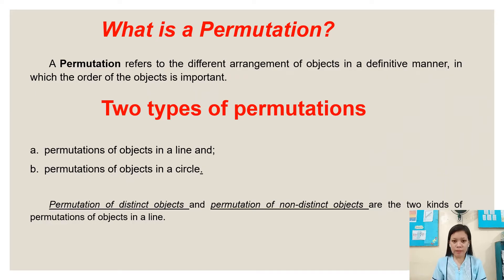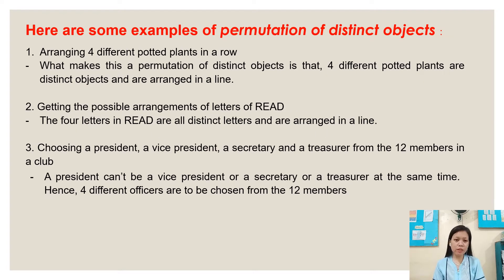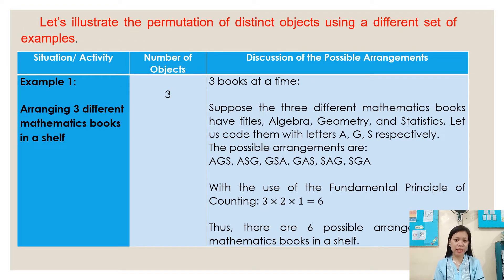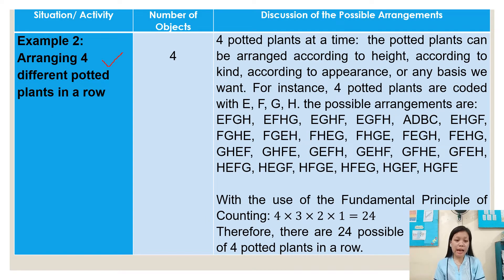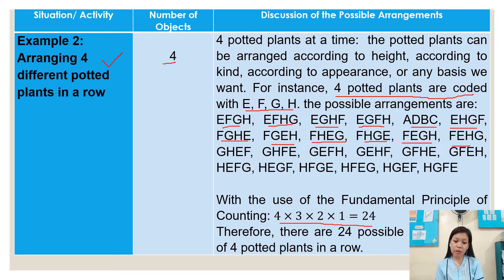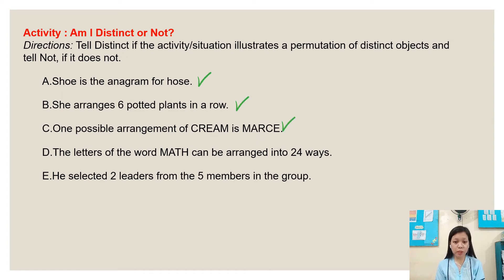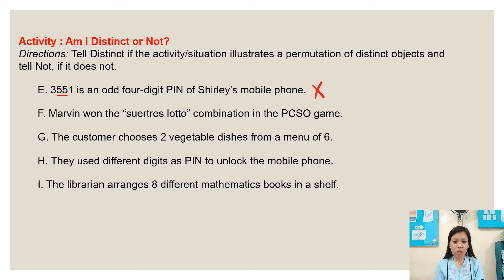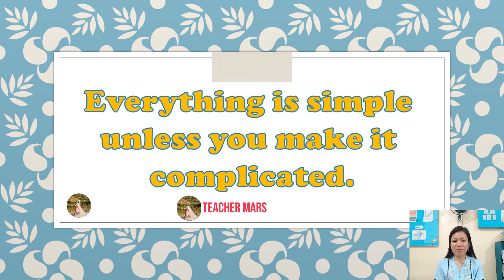GRADE 10 MATH LESSON Illustrating the Permutation of Distinct Objects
A Permutation refers to the different arrangement of objects in a definitive manner, in which the order of the objects is important.